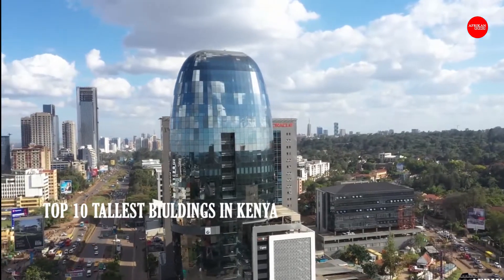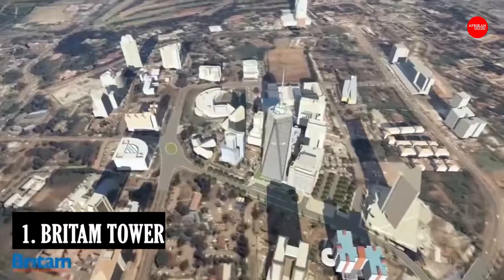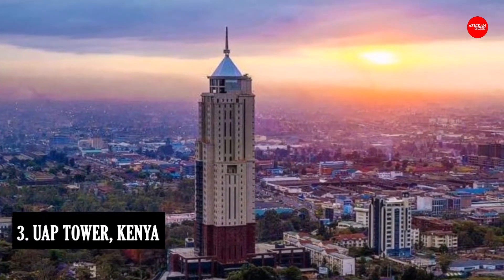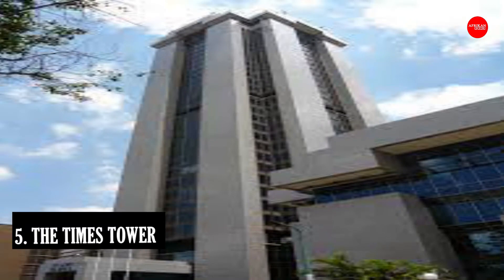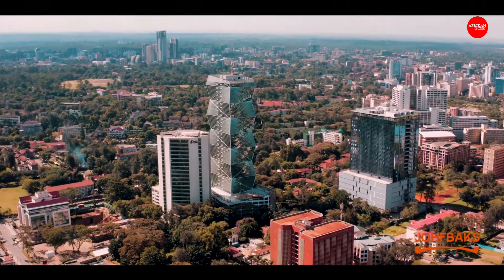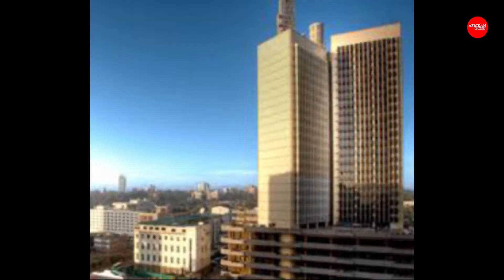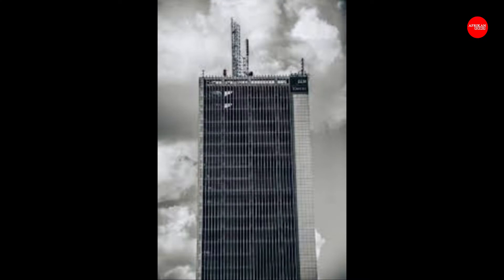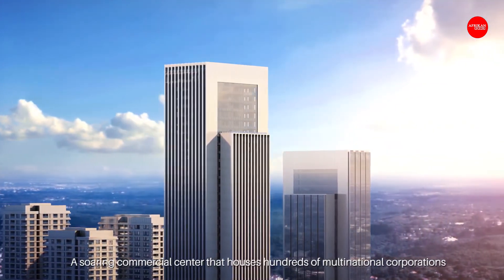Top 10 tallest buildings in Kenya.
These are the top 10 tallest biuldings in kenya.
1. BRITAM TOWER
Britam Tower, was build as a commercial tower and is owned by British-American Investments Company. The office complex in Upper Hill, Nairobi, was officially opened to the public in July 2018, overtaking UAP Old Mutual Tower as the tallest building in Kenya.
The skyscraper has a maximum height of 195 metres, above ground, with 32 usable floors. It is the second-tallest building in Africa by pinnacle height at 200 m (660 ft).
The building is the international headquarters of Britam. It features a unique prismic shape that starts as an equal four sided square footprint and ends with a two sided roof with a 60 metres (197 ft) mast, containing three helical wind turbines.
2. NAIROBI GTC OFFICE TOWER
The topping out of Nairobi GTC Office Tower, the tallest of the six towers of the Sh40 billion Global Trade Centre, has added a new entrant in the list of Kenya’s tallest buildings.
The 184-metre, 43-storey office block is  the Africa headquarters for Chinese firm Avic, which is seeking to set up its continental hub on a 7.5-acre piece of land in Westlands, Nairobi.
3. UAP TOWER, KENYA
UAP Old Mutual Tower is a 33-storey office complex in the Upper Hill neighborhood of Nairobi, Kenya owned by UAP Old Mutual Group, a financial services conglomerate headquartered in Kenya, with subsidiaries in six African countries.

4. NAIROBI GTC HOTEL TOWER
The topping out of Nairobi GTC Hotel Tower, the second tallest of the six towers of the Sh40 billion Global Trade Centre, has added a new participant in the list of Kenya’s tallest skyscrapers.
The 141-metre, 35-storey building is expected to host the star-studded US chain JW Marriott hotel that is operated by Marriott International.
5. THE TIMES TOWER
The Times Tower, also known as the New Central Bank Tower, is an office tower in Nairobi, Kenya. At 140 metres (459 feet). With 38 floors, along with a 7-storey banking complex and an 11-split storey car park, it is served by 10 elevators.
The 38-storey building that was completed in 2000 is designed to resist earthquakes and is set on a concrete raft varying in thickness from 0.9 to 3.0 m .
6. PRISM TOWER
The Kings Prism Tower is an iconic 133-metre tall skyscraper in Upper Hill, Nairobi. The 34-storey building that is creatively designed to appear as prisms stacked upon prisms was completed in 2018.
Whenever a ray of light passes through the prismatic facades of the building, a spectrum of vivid colours emerges – bringing to life the owner’s vision of illuminating the creative productivity of Nairobi residents.

The Kings Prism Tower is owned by Kings Developers, a wholly Kenyan-owned property development company that was founded as part of the Royal Group of Companies.

7. LE MAC
Le’mac Towers is a Sh3.5 billion Dubai-styled mixed-use development in the Westlands neighbourhood of Nairobi, off Waiyaki Way – targeting wealthy buyers and renters seeking housing in exclusive suburbs.
The 24-storey building, which was officially opened in 2019, offers offices from the 1st to 6th floor and high-end one-, two- and three-bedroom apartments from the 8th to 22nd floor.
Standing 126 metres tall, Le’mac Towers is currently the tallest residential building in Kenya.
One of the striking features of the Lemac Towers is a transparent glass floor skywalk located on the 24th floor of the building, which offers a stunning view of cars moving more than 100 metres below your feet.
8. TELEPOSTA TOWERS
Telposta Towers, a 120-metre office block on Kenyatta Avenue, is the 9th tallest building in Kenya. On completion in 1999, it became the tallest tower in the country – snatching the title from the KICC.
The 27-storey building that was built by Laxmanbhai Construction houses Telkom Kenya and several government ministries and departments, including the Ministry of Information and Communication.
9. KENYA COMMERCIAL BANK PLAZA (KCB PLAZA)
The skyscraper is located in Upper Hill, Nairobi and has twenty-one storeys consisting of approximately 171,800 square feet of rentable office space and enough parking for about four hundred and fifty automobiles.
Kenya Commercial Bank Group is the main tenant. Construction began in December 2010 and the building was completed in 2015. The building is owned by the Kenya Commercial Bank Employee Pension Fund.

10. THE KENYATTA INTERNATIONAL CONVENTION CENTRE (KICC)
The Kenyatta International Convention Centre (KICC), formerly the Kenyatta International Conference Centre, is a 28-story building at 105.2 metres. It is located in the City Square of Nairobi and is a crucial address for a number of Government offices, including those of elected Senators.
It is an internationally renowned venue for conferences, meetings, exhibitions and special events within walking distance of several five-star hotels